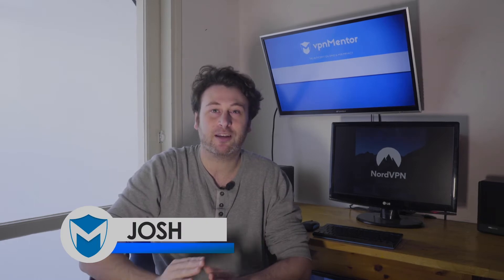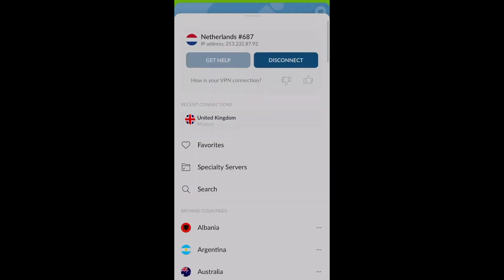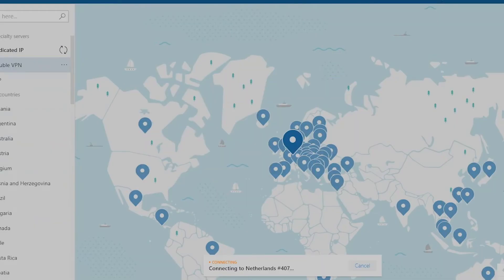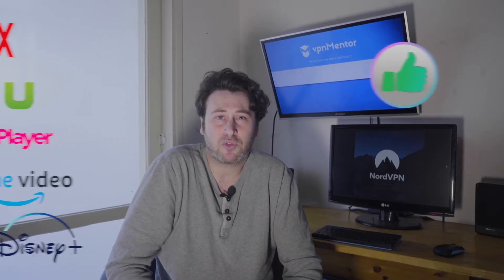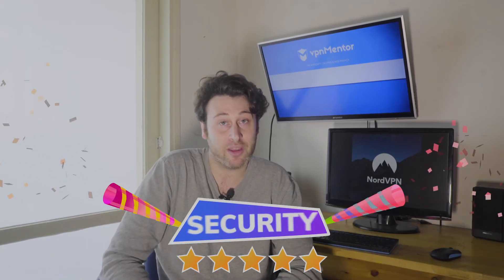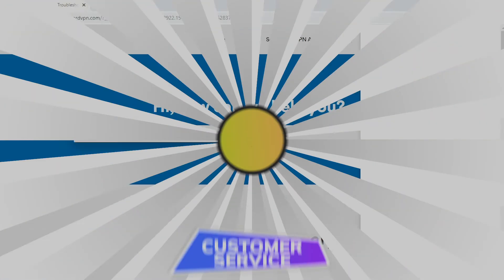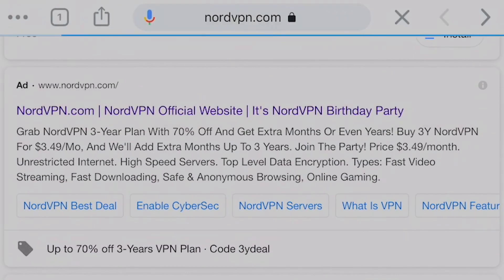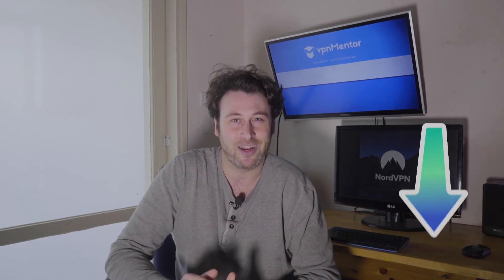NordVPN Review 2020: Pros, Cons & Why it's NOT Perfect🤨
💥Save 59% on NordVPN💥

💥 Don't miss the hottest VPN deals available right now!

📝 Does NordVPN still make the cut? Is NordVPN secure? Can you trust it?
We've done the research and ran the tests to see if NordVPN is truly the iPhone of VPNs.

Not long ago, NordVPN was at the center of a data leak, where encrypted data was accessed by unauthorized parties. What has Nord VPN done to better secure their customers' information and activity? Just how at risk were its users? And, most importantly, is it still safe to use now?

Putting NordVPN through rigorous testing has shown that it continues to be a strong competitor among the plethora of VPN services available in today's market. Its ease of use and blanket covering the majority of use case scenarios and concerns puts it at the top of the pack. But don't take our word on it alone - check out the results of our tests and first-hand experiences.

📝 Why do you need a VPN? VPNs have multiple uses, but the most popular personal use reason is unblocking streaming services, like Netflix (did you know that your favorite shows and more seasons may be available in another country?!), Hulu, Disney+, BBC iPlayer, and others. Only the best VPN can get around their geoblocks, and NordVPN has a very high success rate of doing so. Other reasons include acting as an essential part of a cybersecurity plan, accessing geoblocked websites and services while travelling, protecting your privacy from your ISP and government, and even to access better internet speed when your ISP decides to throttle your connection.

📝 What is geoblocking and how does a VPN work to bypass a geoblock? For either legal or security reasons (or both), companies will cover their assets by restricting their content - of any kind - to only an audience based in certain locations. This means that you can watch Harry Potter on Netflix, but only if you're in Portugal. Want to rebinge New Girl online?  Netflix's U.S. video library is what you'll need. It also means that you won't be able to shop online at certain stores, will pay different prices based on your location if you are, and may not even be able to pay your electric bill while overseas.

✅ Speaking of pricing, did you know that a hotel room in Vegas can be 40% more if you reserve it from Brooklyn instead of Anaheim? Or that new laptop you've had your eye on may cost less in Topeka than it does in Miami? Using a VPN gives you the opportunity to make your money stretch further by getting the best deal not offered to you, simply because of your location.

✅ Is NordVPN really any better than a free VPN? NordVPN has a free month for you to try it out - if you don't like it, they give you your money back, no questions asked, within the first 30 days. Most free VPNs are highly-stripped down versions of a VPN service that, even when paying, may not successfully allow you to stream content, provide a strong and stable connection, and might even be based in a country where they're required by law to hand over your data.  So should you get NordVPN or a free VPN? It depends on what you're looking for. If all you want to do is some quick (your data/time may be limited) safer surfing on the web, a free VPN may be good for you (and we've ranked the best of the free However, if you find that you need more power behind your digital life, NordVPN may just be the right one for you.

00:00 Intro
00:19 Overview
00:34 NordVPN Deal
00:43 NordVPN server
00:59 NordVPN Mobile version
01:24 NordVPN features
02:02 NordVPN Compatibility
02:36 VP Speed
03:03 VPN Streaming and torrenting
03:42 VPN Security
04:21 VPN Privacy
05:34 NordVPN Customer Support
05:55 NordVPN Pricing
06:28 NordVPN Discount
06:59 Recap